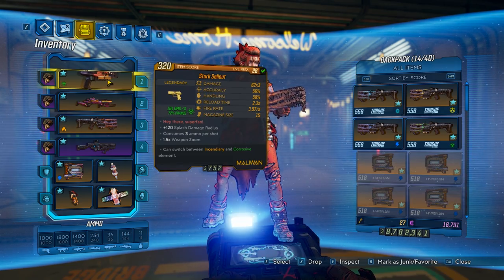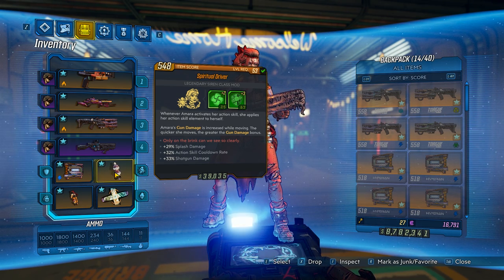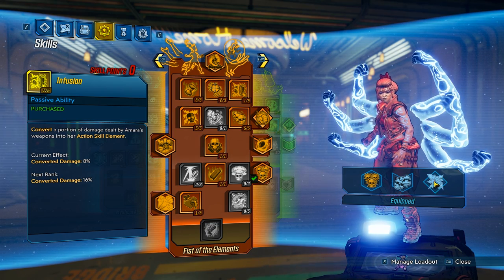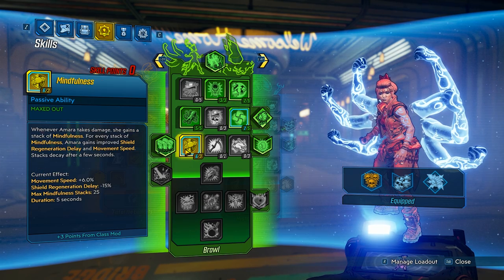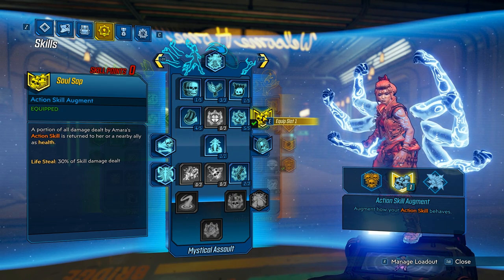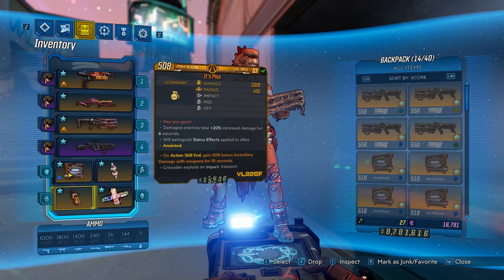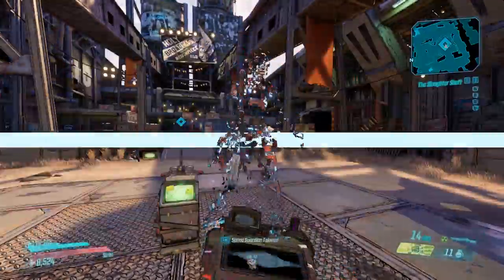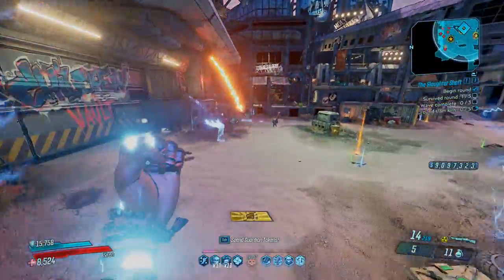Borderlands 3 | Lobster Amara Build (One Shotting Mayhem 4 + Game Save)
One click of the trigger and delete everything in your path!